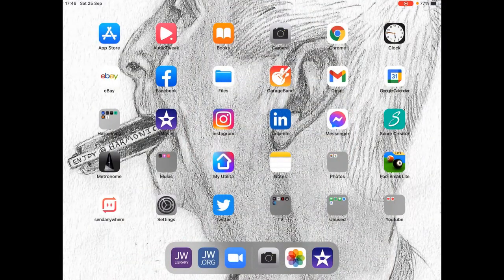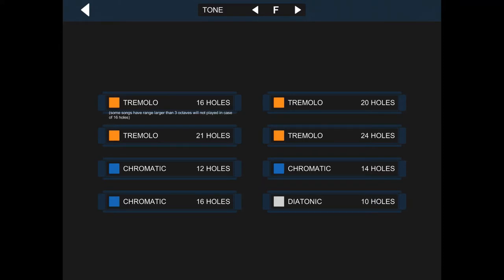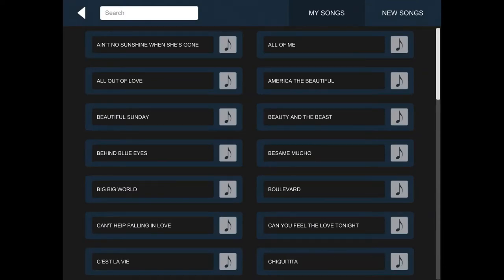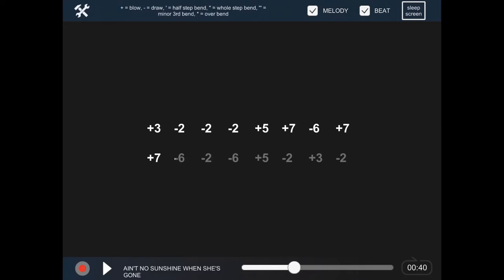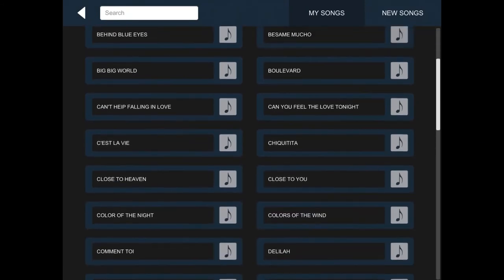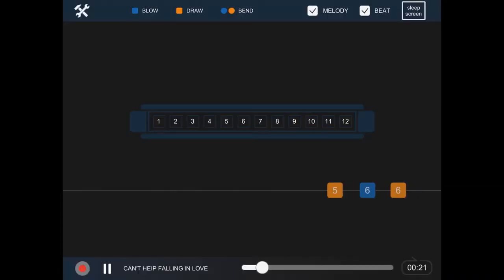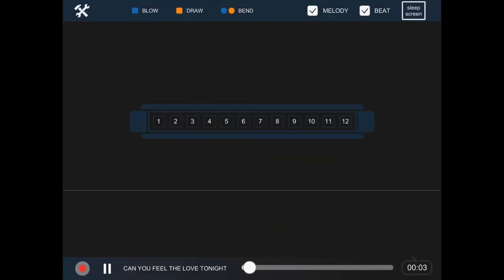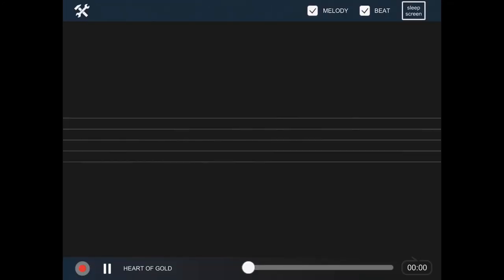HARMONICA TAB PRO REVIEW.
Here we have a look at Harmonica Tabs Pro, a very useful app for any harmonica player- Enjoy!